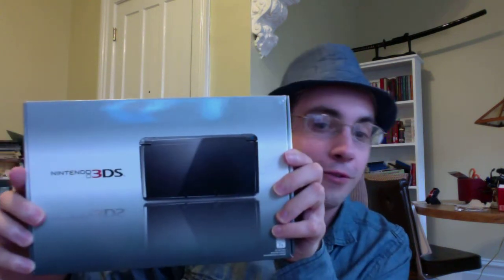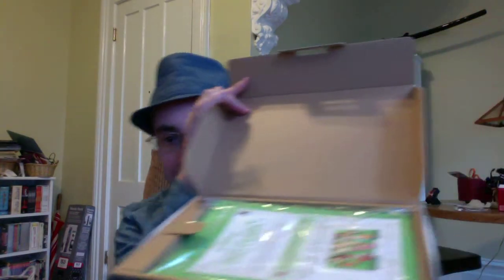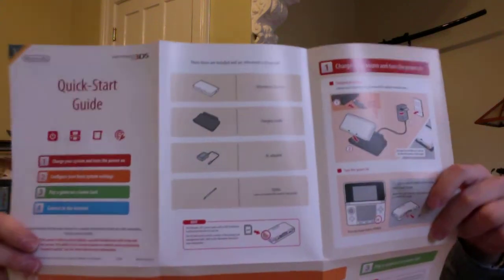Strip Search - Nintendo 3DS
Thanks to patience as well as a recent price drop, I am able to show you the insides of Nintendo's latest handheld.

P.S. Sorry for the TV sound, forgot to mute it.